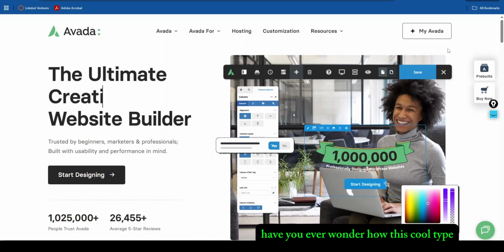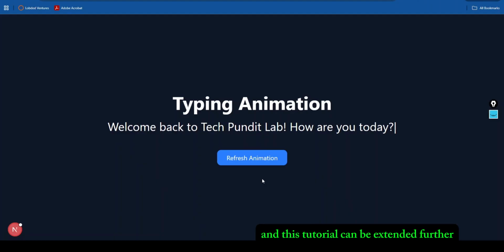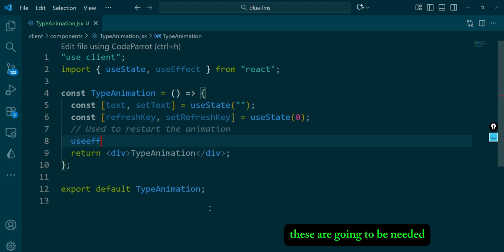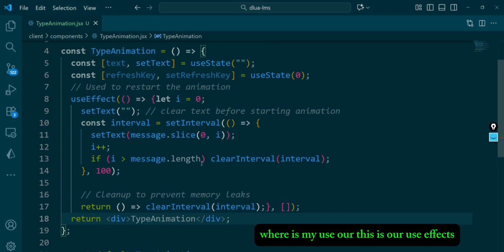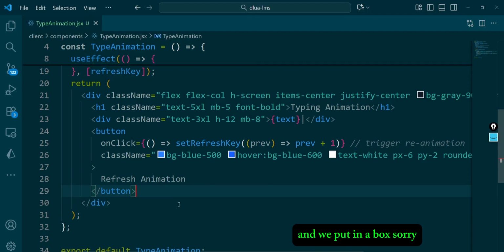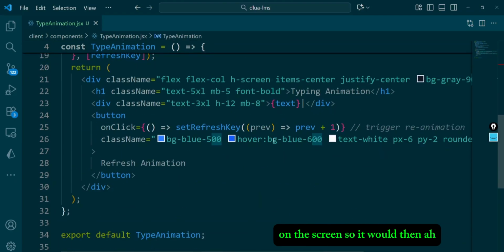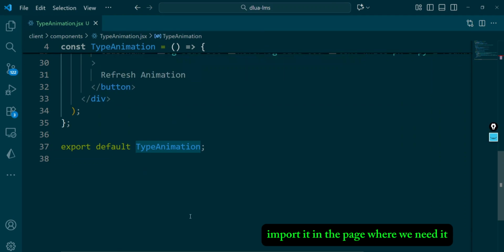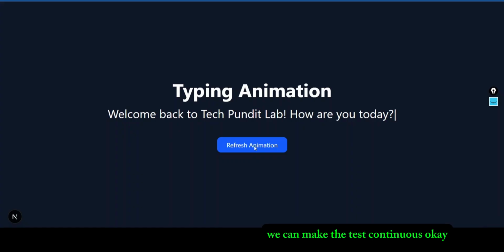Create a Typing Animation in Next.js | Easy React Tutorial for Beginners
📝 Video Description

Welcome back to Tech Pundit Lab! 👋
In this short Next.js tutorial, you’ll learn how to create a typing animation effect using React hooks (useState and useEffect) — no extra libraries needed!

We’ll also add a refresh button that lets you restart the animation anytime you want — perfect for your portfolio, landing pages, or loading screens.

💡 What you’ll learn:
How to animate text typing in Next.js
How to use React’s useEffect for timed updates
How to add a “Refresh Animation” button